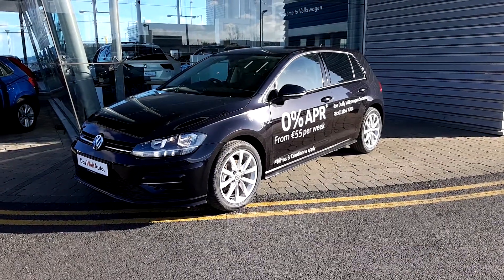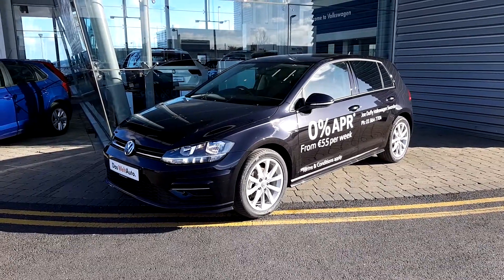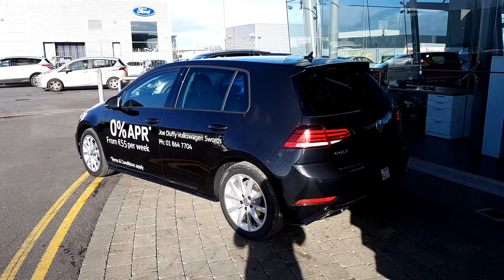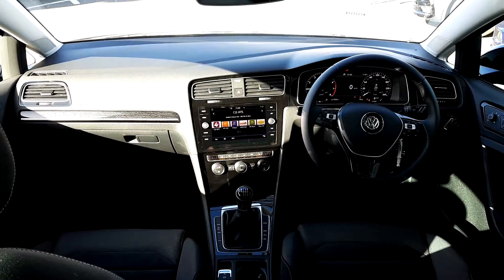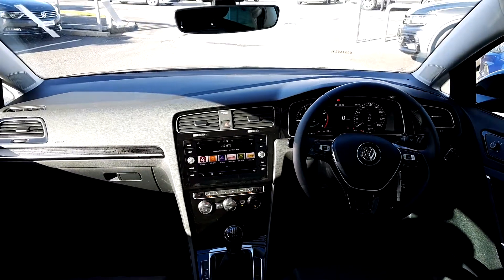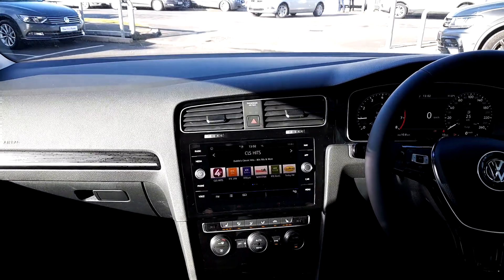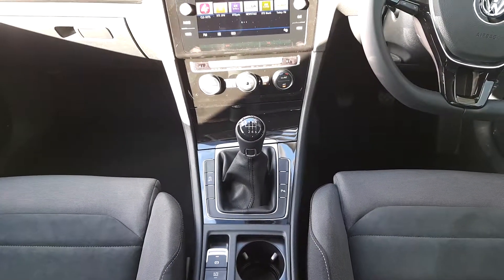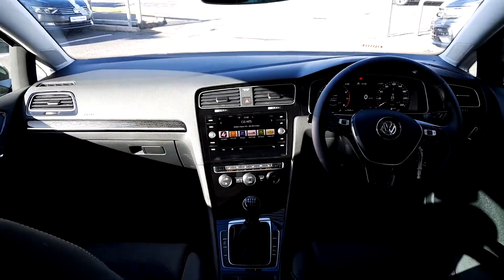Joe Duffy Volkswagen Swords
Here is a video of our Joe Duffy Volkswagen Swords           . Please contact Akil to arrange a test drive today. Joe Duffy Volkswagen Swordsoe Duffy Volkswagen Swords 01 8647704 infojoeduffyvolkswagen.ie